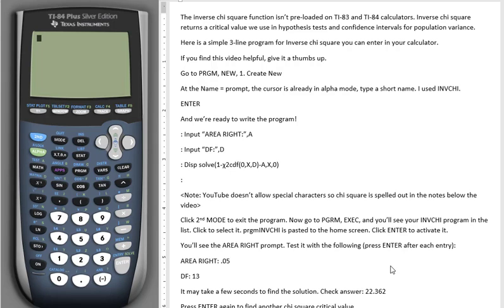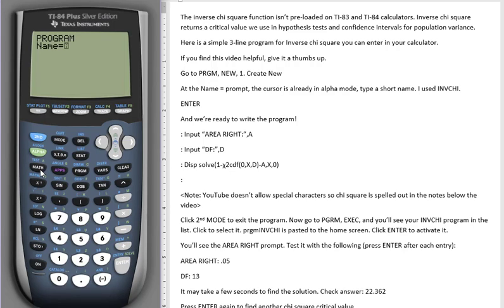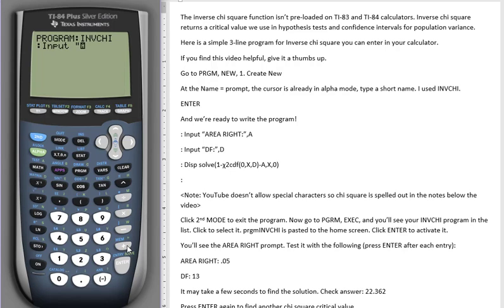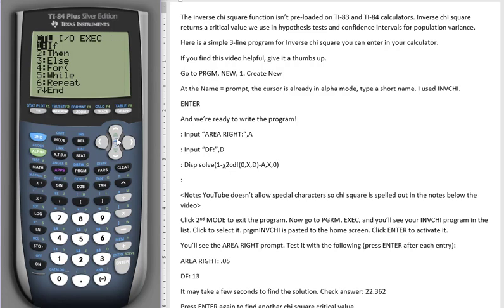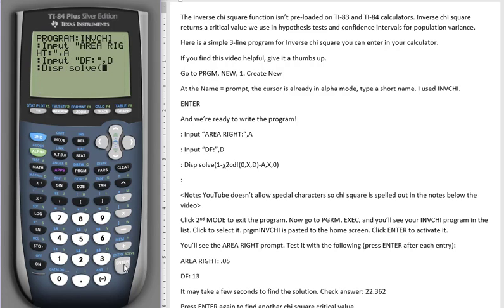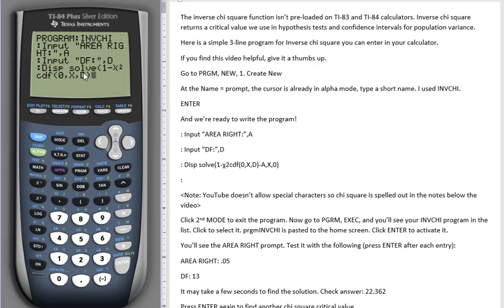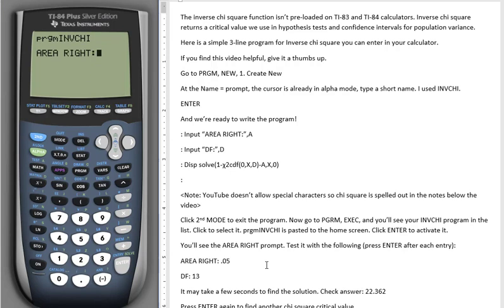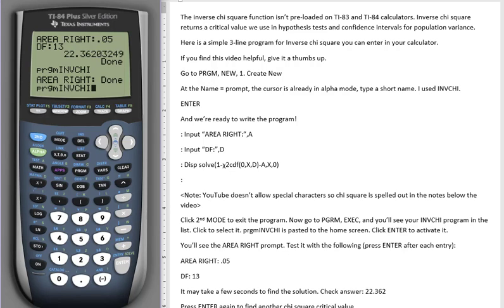TI83/84: DIY Inverse chi-square program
The inverse chi square function isn’t pre-loaded on TI-83 and TI-84 calculators. Inverse chi square returns a critical value we use in hypothesis tests and confidence intervals for population variance.

Here is a simple 3-line program for inverse chi square you can enter in your calculator.

Go to PRGM, NEW, 1. Create New
At the Name = prompt, the cursor is already in alpha mode, type a short name. I used INVCHI.
ENTER

And we’re ready to write the program!

: Input “AREA RIGHT:”,A
: Input “DF:”,D
: Disp solve(1-X2cdf(0,X,D)-A,X,0)

Click 2nd MODE to exit the program.

Now go to PGRM, EXEC, and you’ll see your INVCHI program in the list. Click to select it.
prgmINVCHI is pasted to the home screen. Click ENTER to activate it.

You should see the AREA RIGHT prompt.

Test it with the following (press ENTER after each entry):
AREA RIGHT: .05
DF: 13

It may take a few seconds to find the solution. Check answer: 22.362

Press ENTER again to find another chi square critical value.

Reload the program any time in PRGM, EXEC.

Tips for building and using the program:
- The colon adds itself to the start of each line automatically.
- If you need to exit out of a menu while programming, use 2nd MODE.
- Your work saves automatically. Go back to PRGM, EDIT, INVCHI to continue working.
- Input and Disp commands are in PRGM, I/O.  Solve (or Solver) is in MATH. X2cdf is in 2nd VARS.
- For AREA RIGHT, always enter area to the right of chi square.